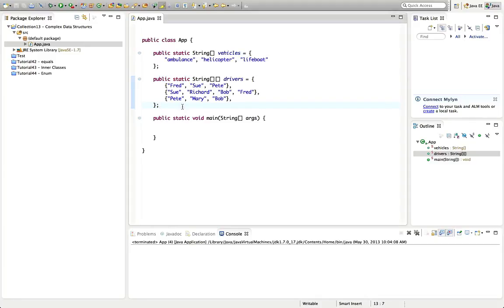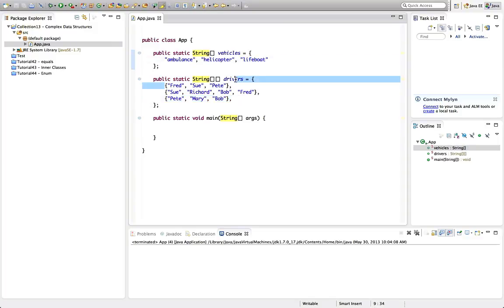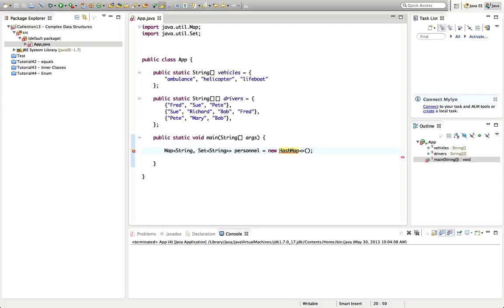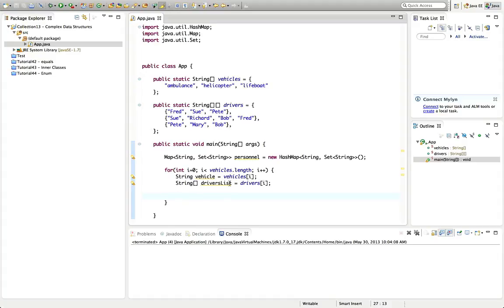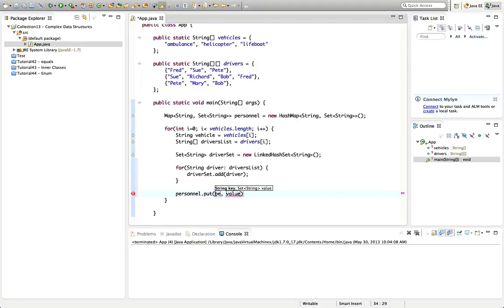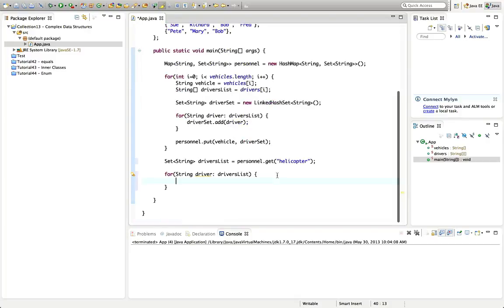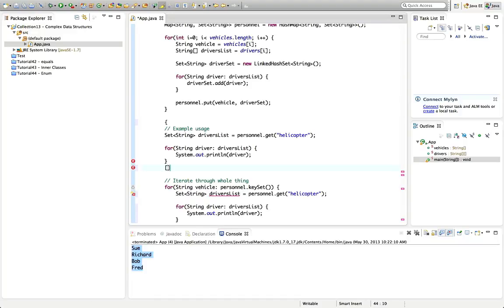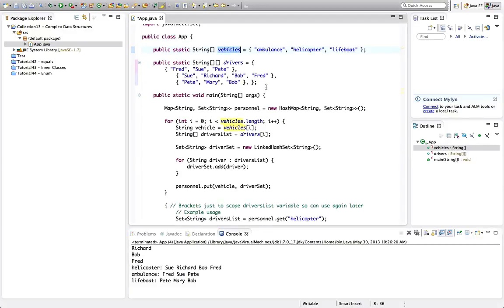64 Complex Data Structures